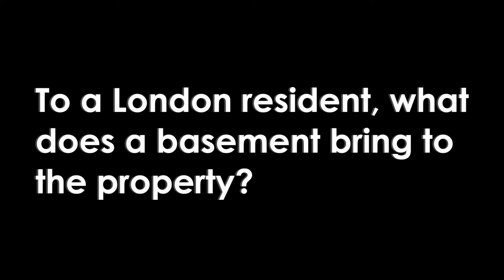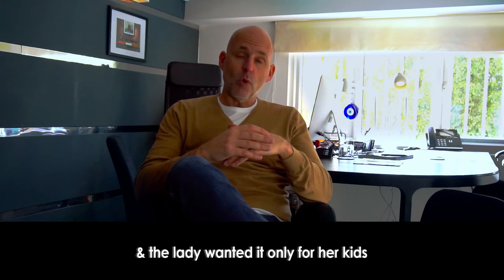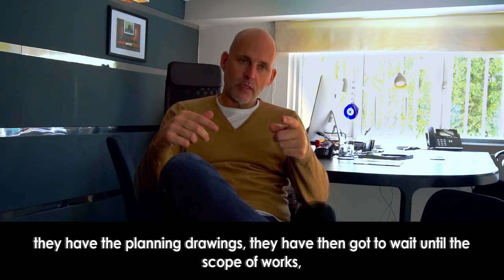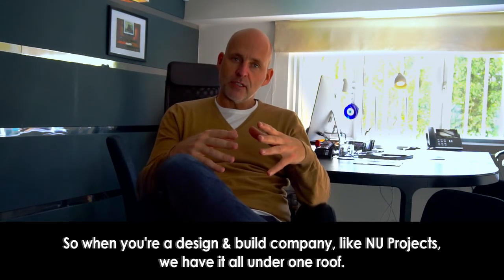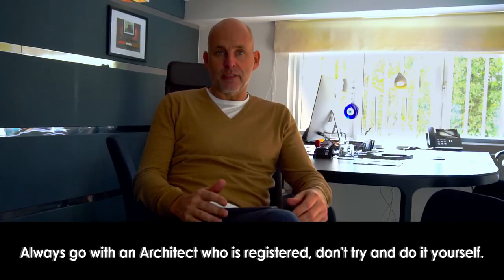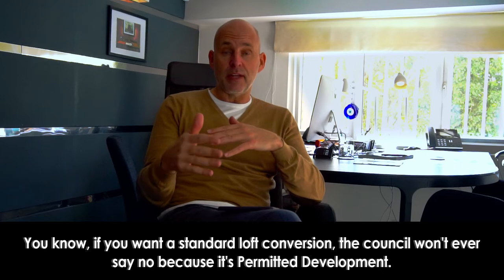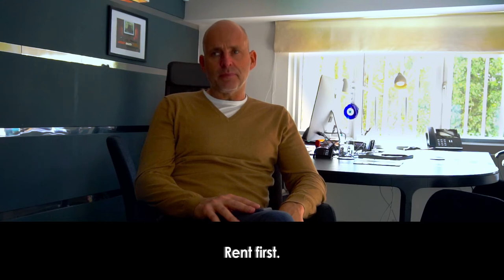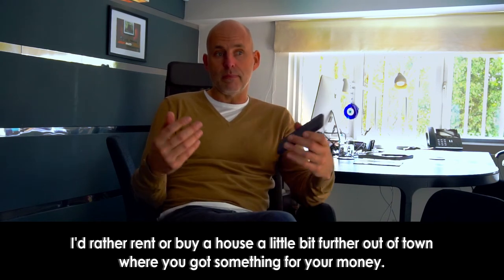How To Increase The Value Of Your Home By Adding A Basement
Nick Jeffries
My Youtube channel is documenting my life at home and at work.
Tips To Ad Value To Your Home - Renovating a House - Adding A Basement - Adding A Loft Conversion - London Real Estate

To a London resident, what does a basement bring to the property?
Why use a design & build company, like NU Projects, to complete a basement project?
How is the final price determined on a project?
Have you got any tips for anyone attempting to get planning permission?
What order would you recommend renovating a house?
What would you suggest to anyone looking to move into London?
Is a loft conversion an investment worth making?
What would you say screams modern in a home within London?

All answered & explained by Nick Jeffries

Nu:projects ltd
10-12 Fulham High Street
Fulham
London
SW6 3LQ

I believe that entrepreneurs will solve the Worlds greatest problems. The road to success is supposed to be a bumpy one and my certainly is. This is a true account about my trials and tribulations of being an entrepreneur in these exciting times,  for over the last 30 years I have been striving to be the best businessman and man I can be and now through this channel I can share with you my difficulties and successes and how these effect the people around me.